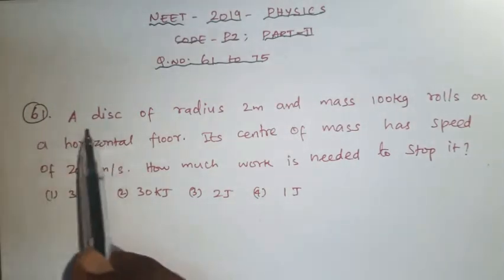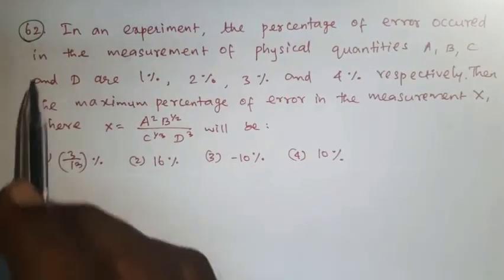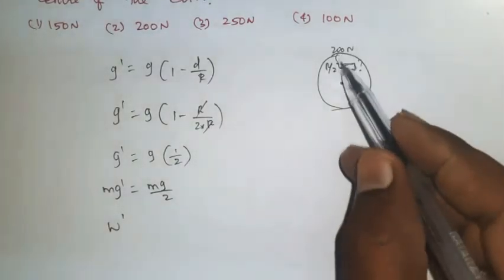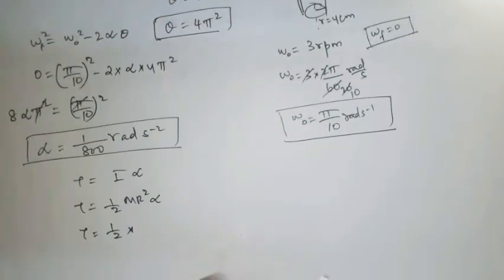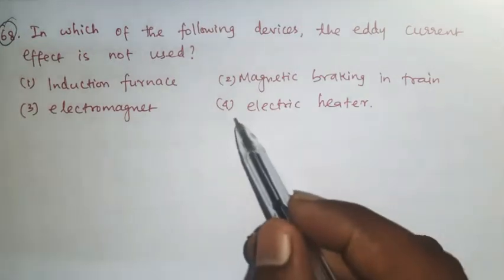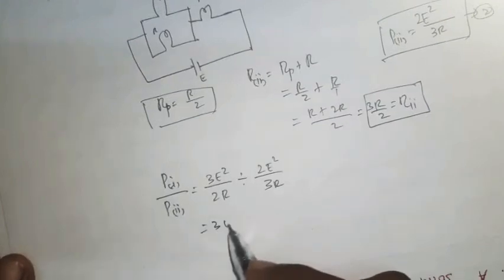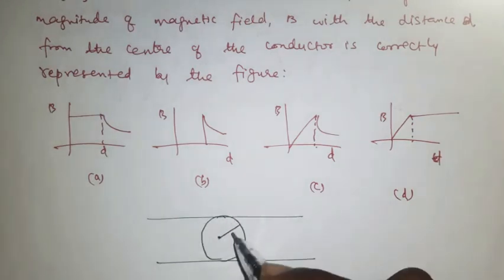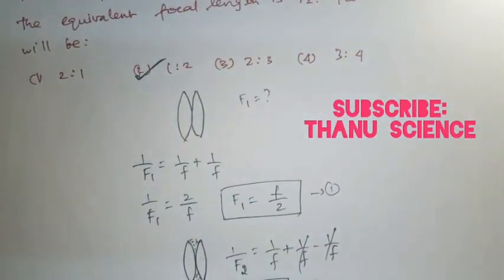#NEET-2019| PHYSICS| SOLUTION|CODE-P2| PART-2| Q.no.61 to 75